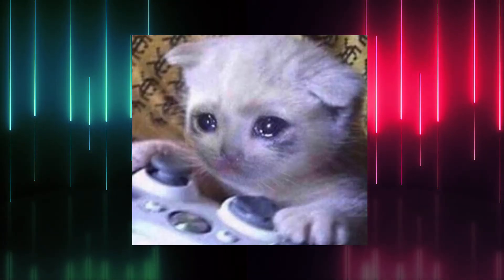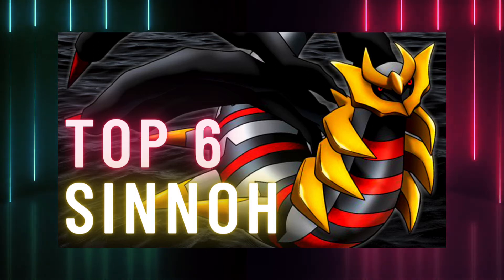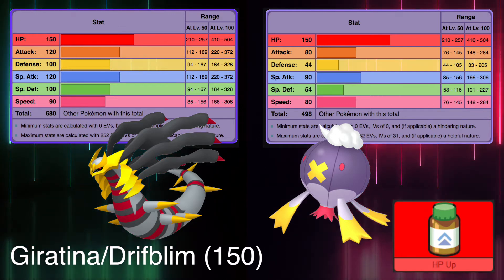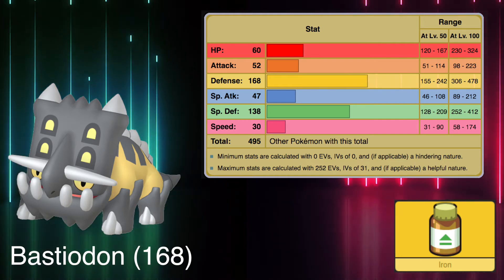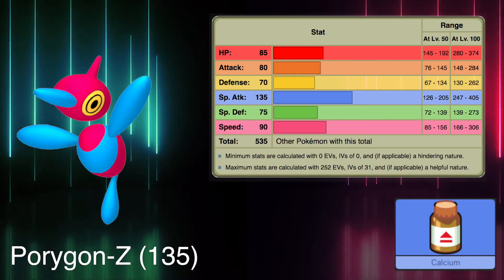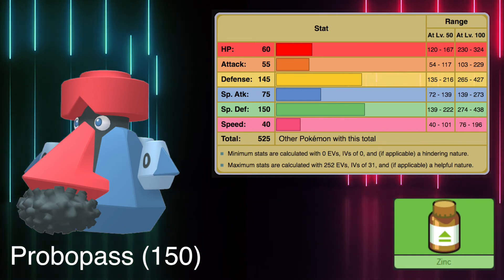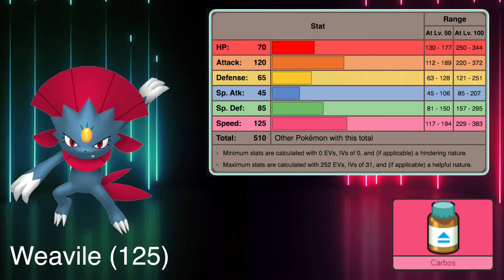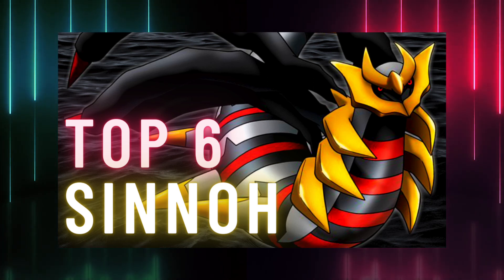Top 6 Strongest Sinnoh Pokémon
Welcome back everybody, today we take a look at the strongest Pokémon from the Sinnoh region in each stat category.

Top 6 Sinnoh:
Top 6 Unova:
Top 6 Kalos:
Top 6 Alola:
Top 6 Galar: